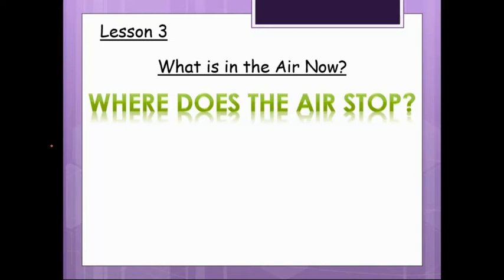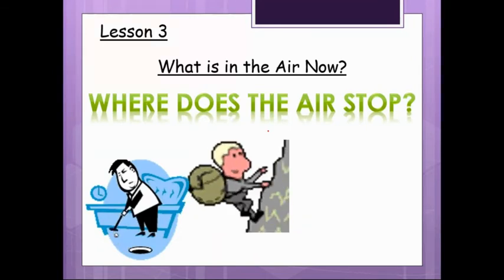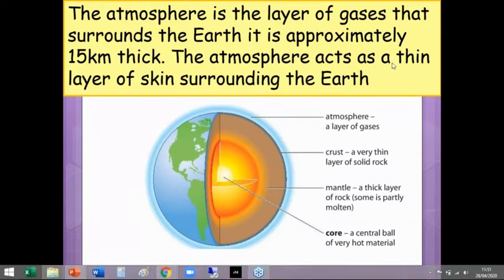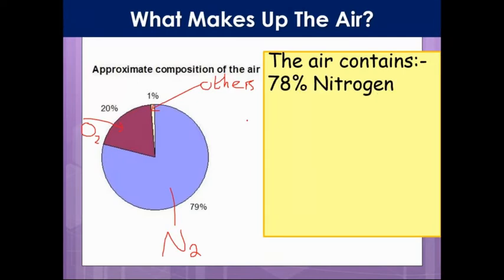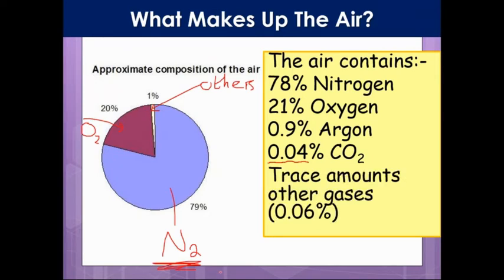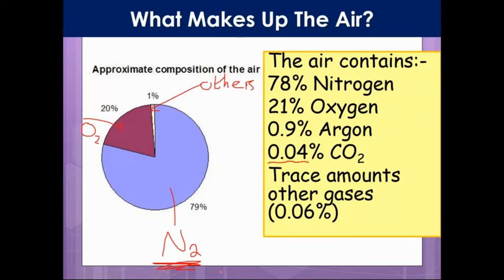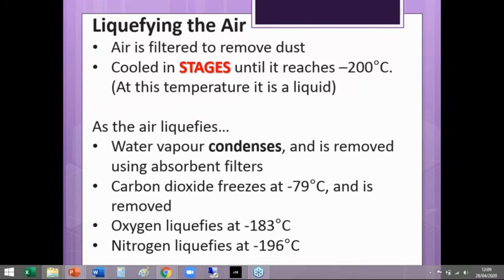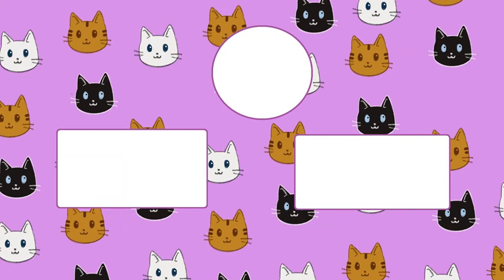Lesson 3: Today's Atmosphere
In lesson 1 & 2  we looked at how the atmosphere has changed over a long period of time and the evidence that has been used to prove that.
In this lesson we will look at the atmosphere as it is today and look at two methods for determining the composition of the atmosphere.